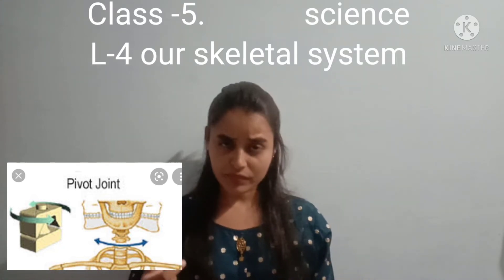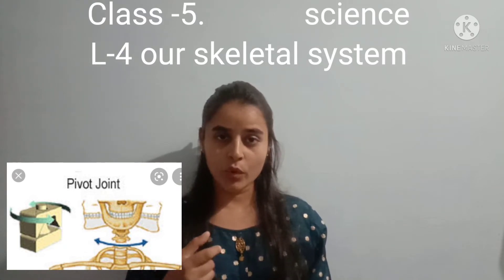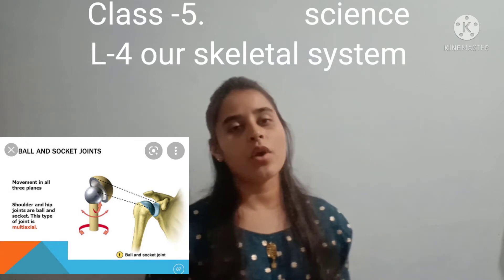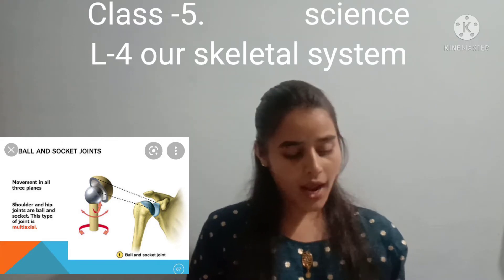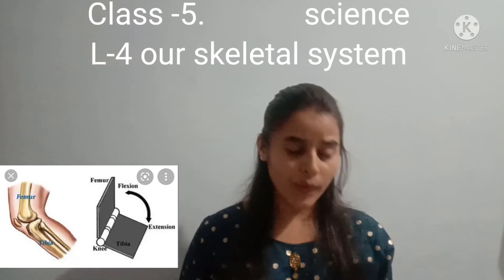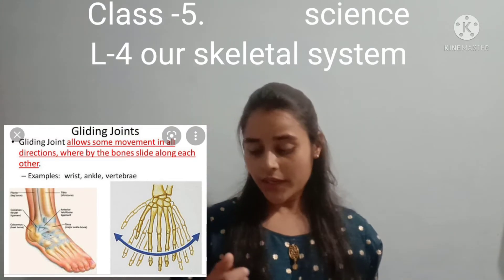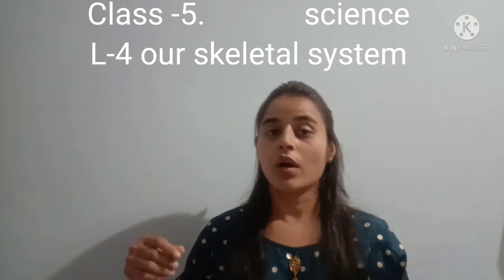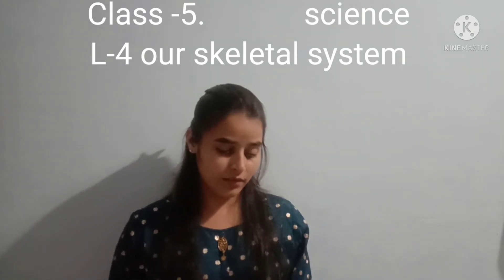Class -5ll Science ll chapter -4 ll our skeletal system ll part 2